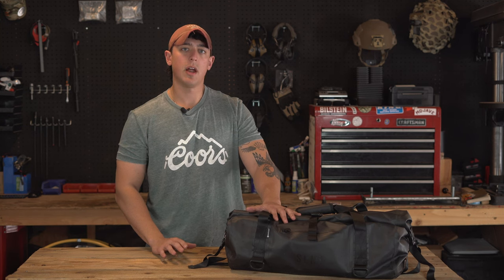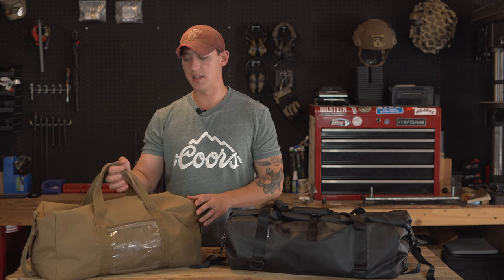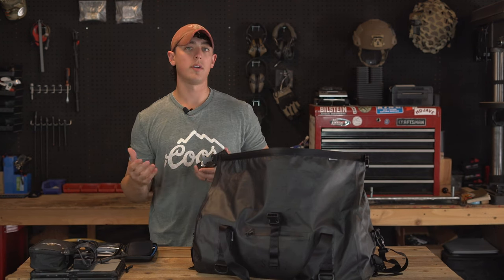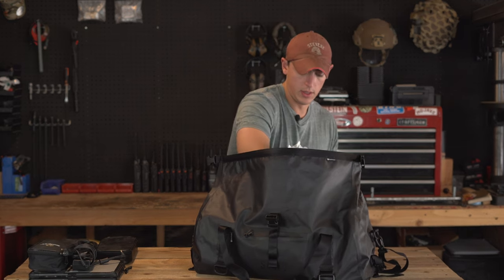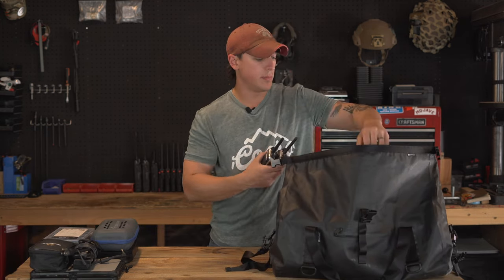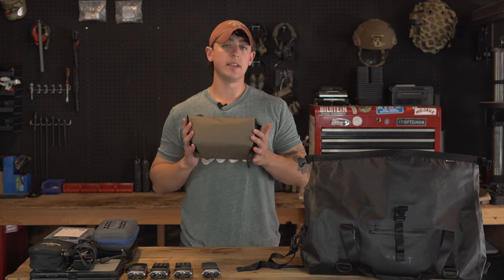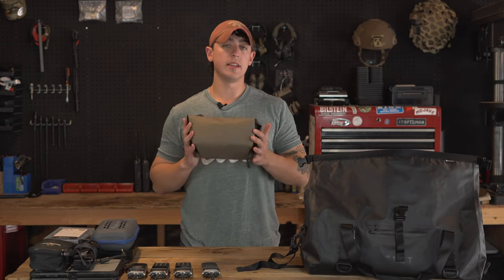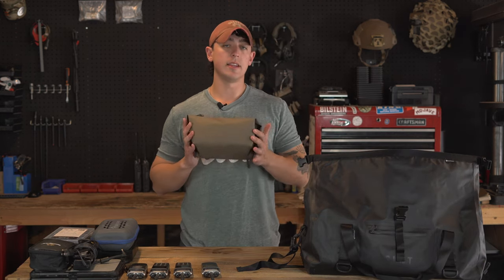Tactical Radio Team Kit - SLNT 40L Faraday Duffel Bag Review!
The Radio Team Kit is so important to establishing and maintaining communications in the field. You have to plan for every possibility and have the tools and materials on hand to solve problems as they arise.

One item that I previously took out of my kit and forgot to mention for this video, is a good Ethernet tip kit and crimping tool. I usually keep this tool in my team kit and some spare ethernet and tips as well.

Please see the links below for some of the items that I displayed in this video.

Pelican 1510
Magpul DAKA Takeout
Worx MAKERX Battery Powered Soldering Iron
Worx MAKERX Mini Heat Gun
Worx MAKERX Hub, Battery, & Charger
NanoVNA Antenna Analyzer
RF Connector Kit